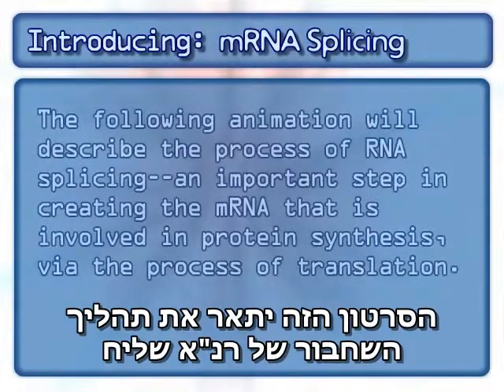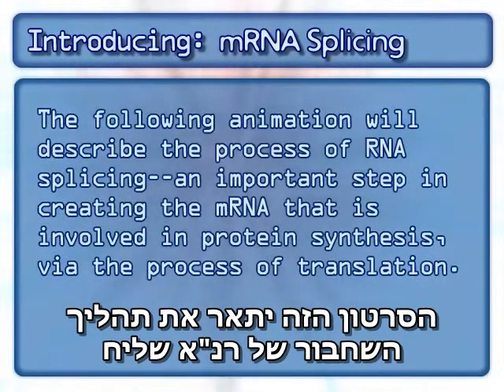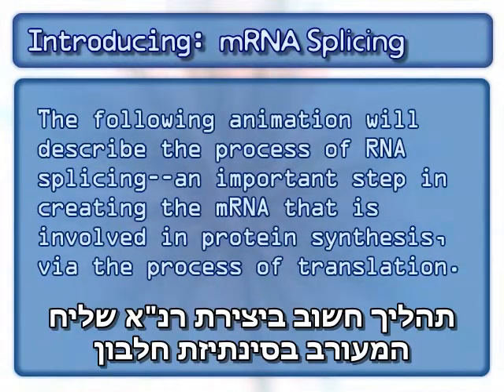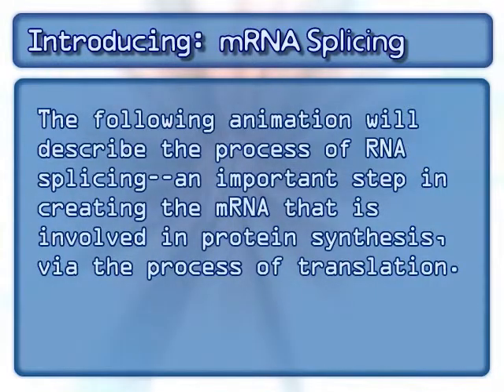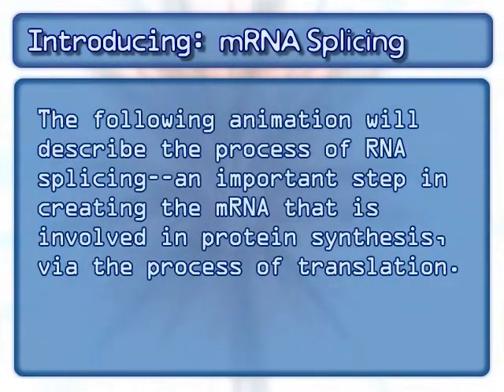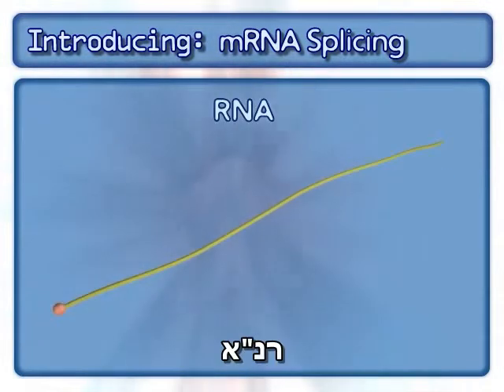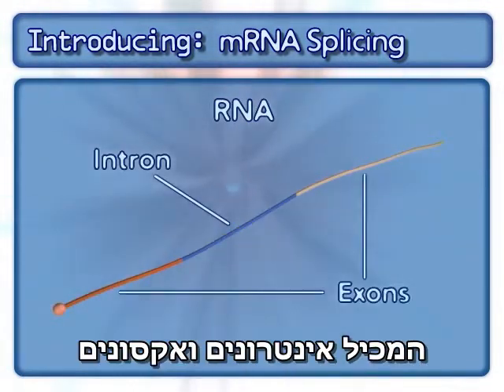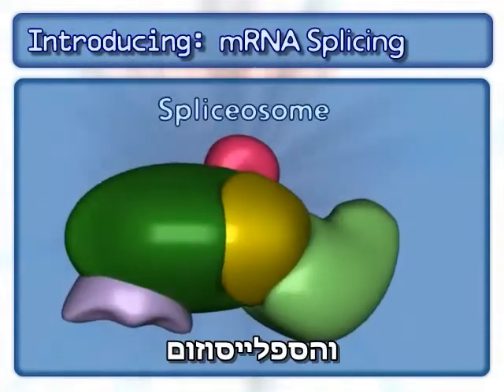mRNA Splicing Advanced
The following animation will describe the process of RNA splicing--an important step in creating the mRNA that is involved in protein synthesis, via the process of translation.